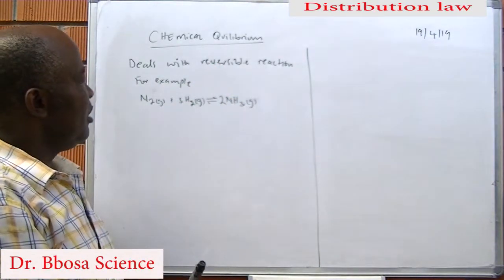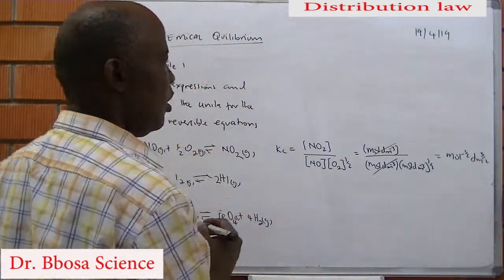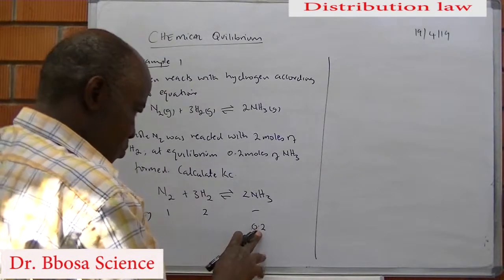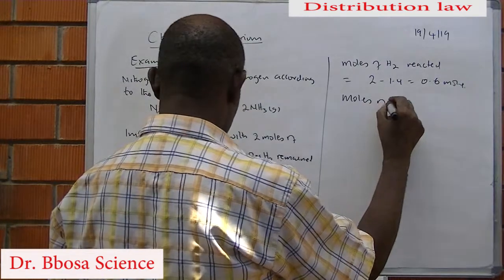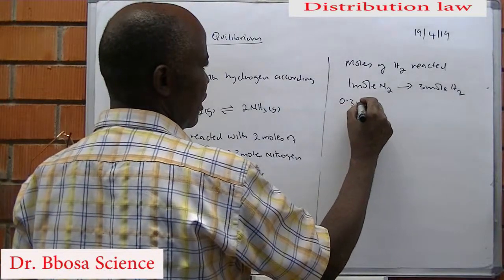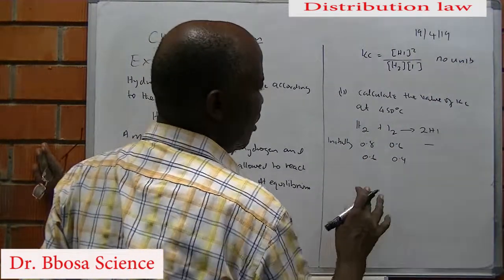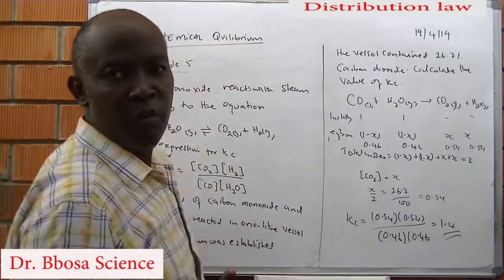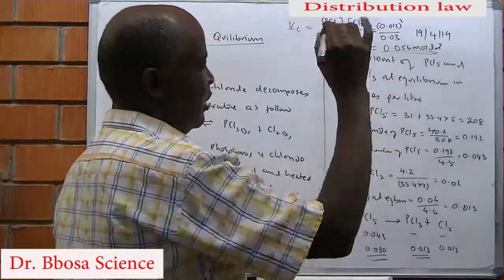Chemical equilibrium and equilibriun constant Kc by Dr Bbosa Science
this academic video for Advanced level students taking chemistry for UACE exams; it describes equilibrium constant Kc and its application with several worked examples.